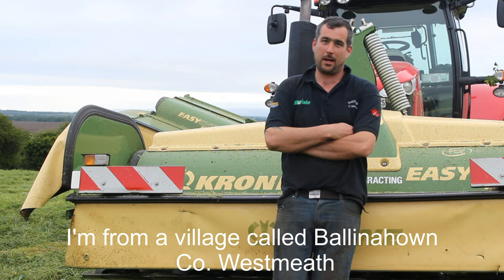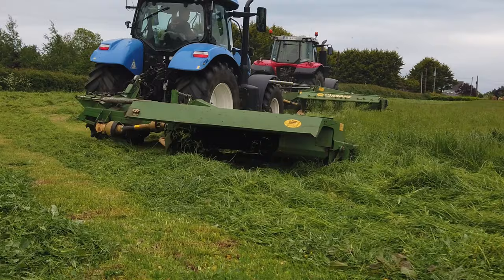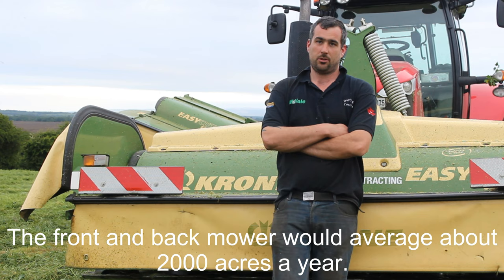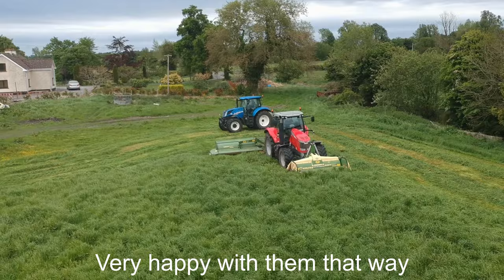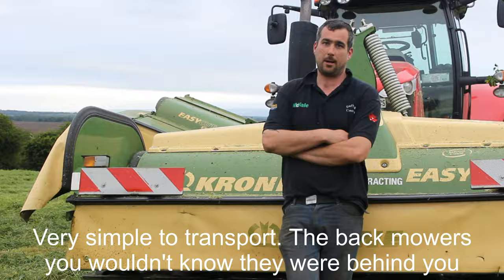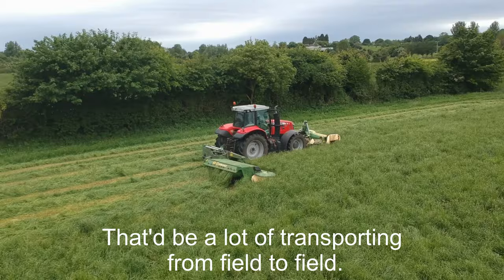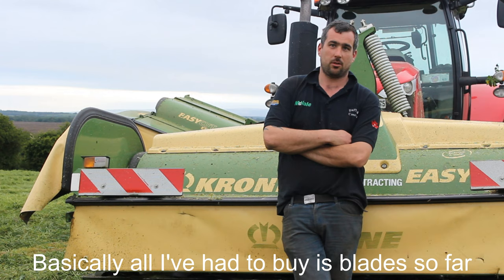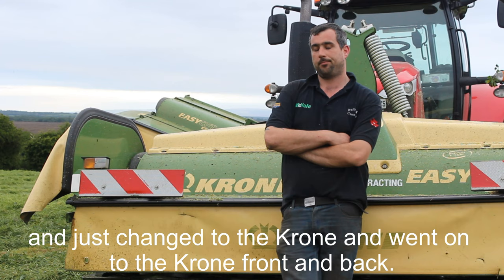KRONE Front and Rear Mowers ECR320/ECF320 - Ultan Duffy, Customer Review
Ultan Duffy Agri Contracting from Co. Westmeath speaking about his Krone front and rear mowers.